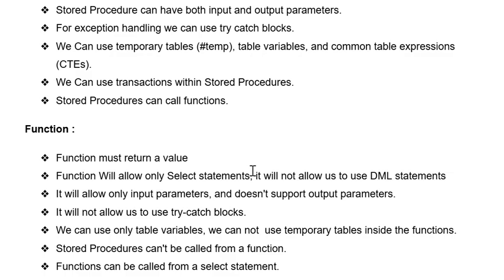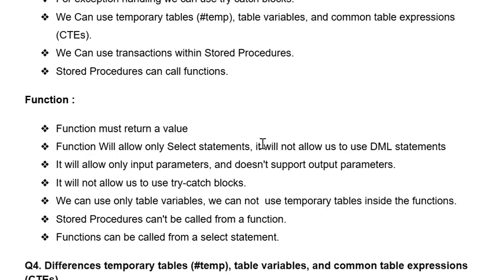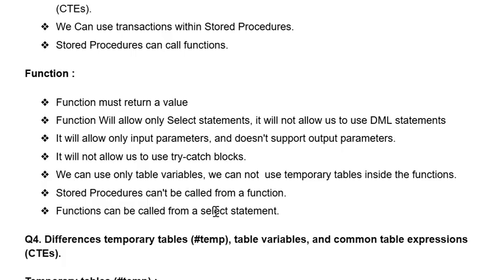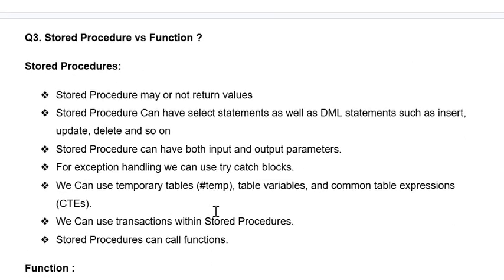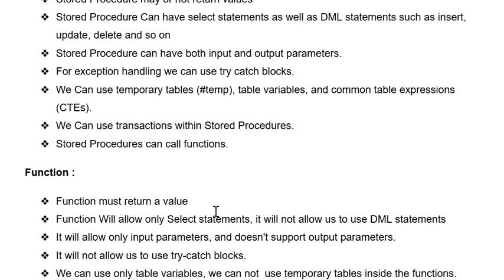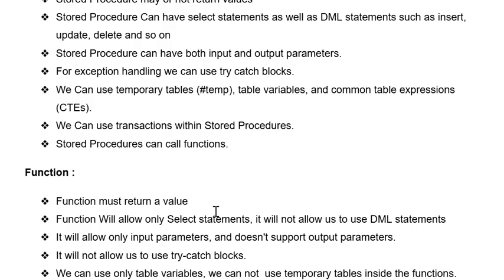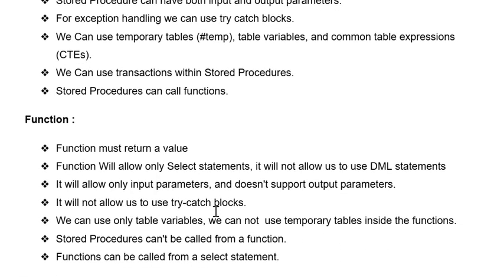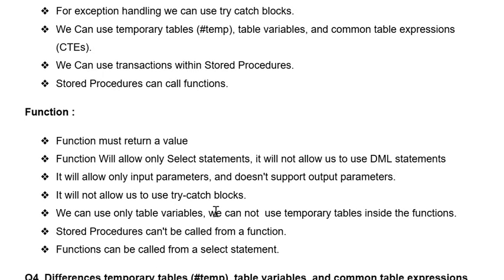SQL- Stored Procedure vs Functions